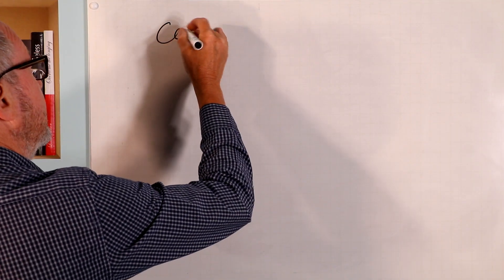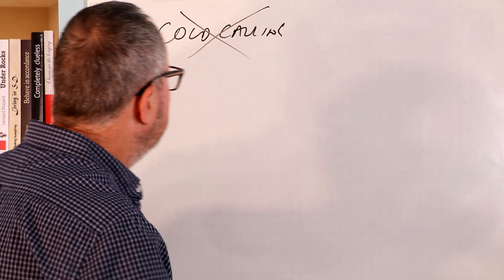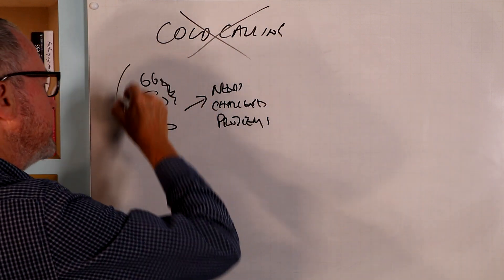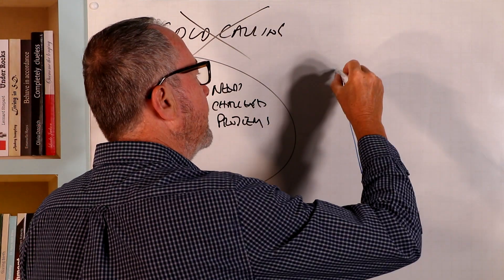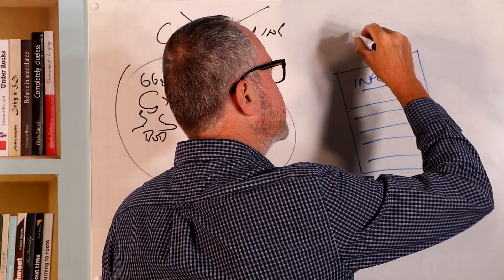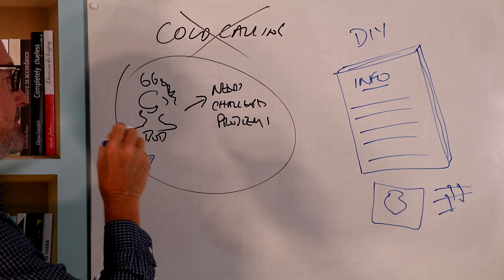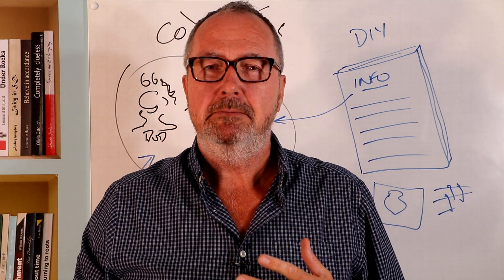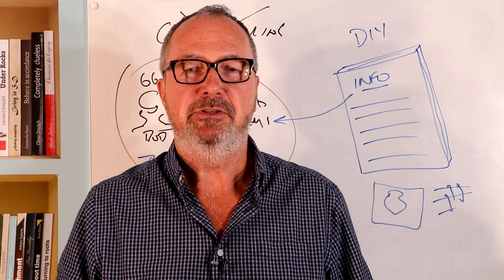How to Stop Cold Calling Once and For All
gives you a simple template to stop cold calling and being too “salesey” when prospecting.